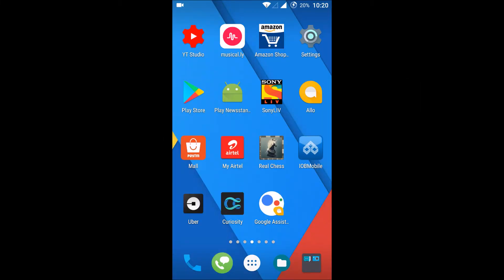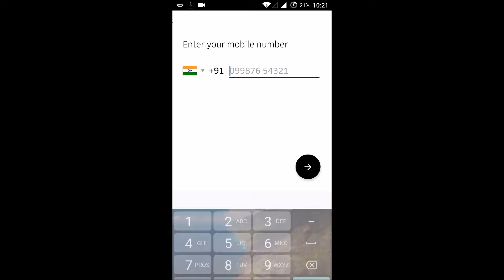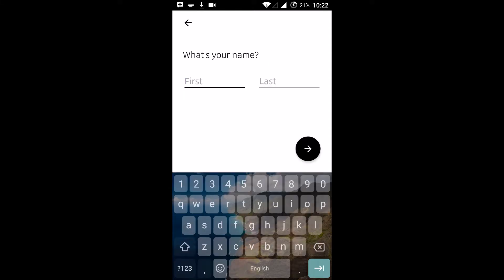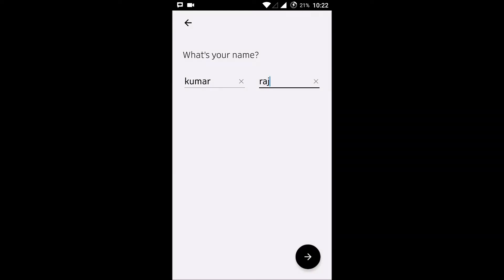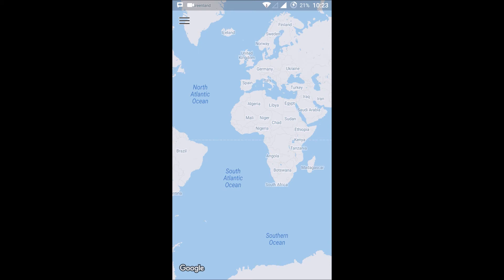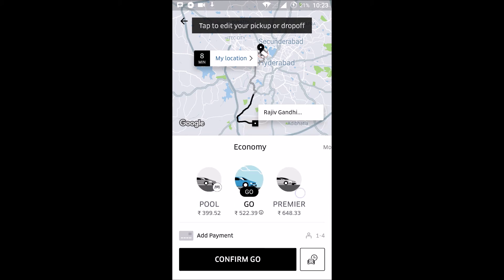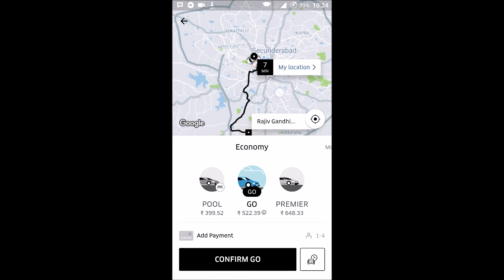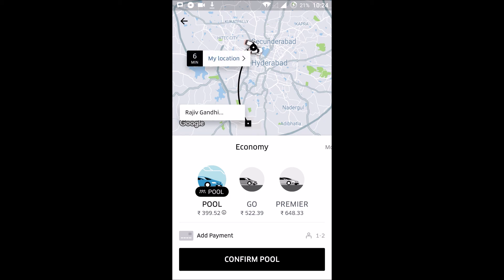how to create uber account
We can create a new uber account in just a minute in this video tutorial we will see how to install new uber app and how we can create a new uber account for 2017-18.